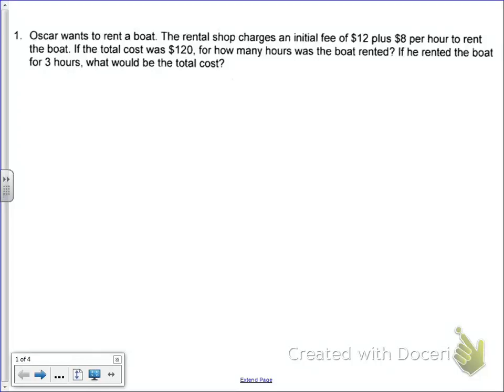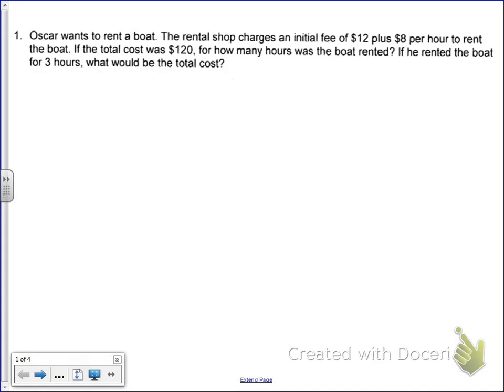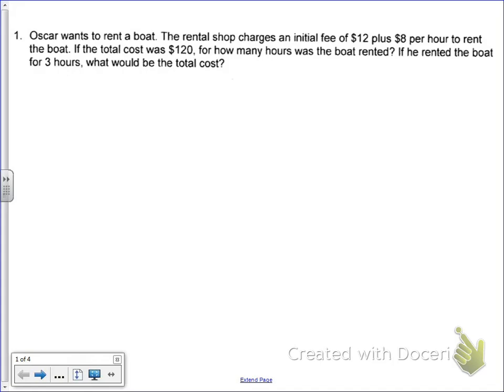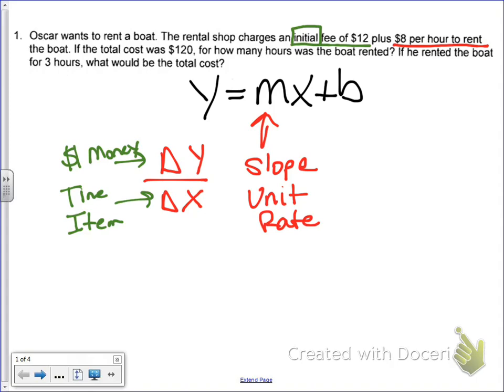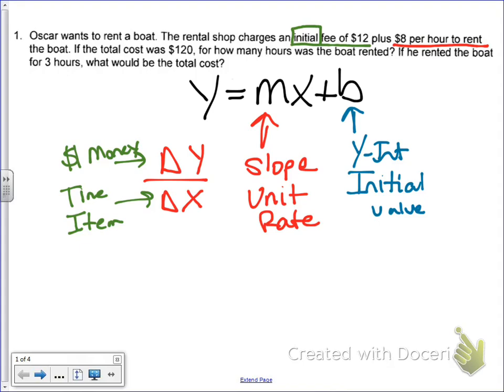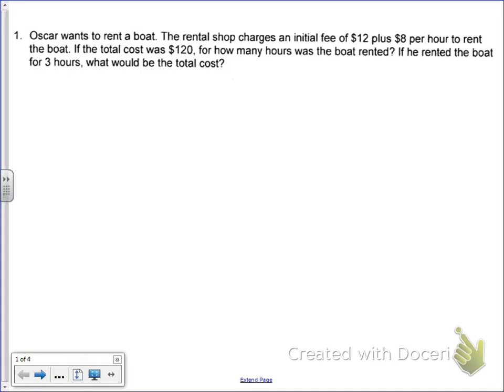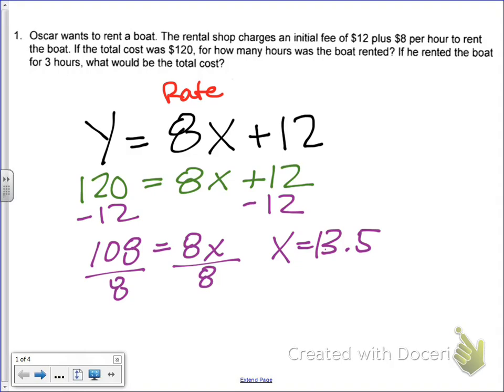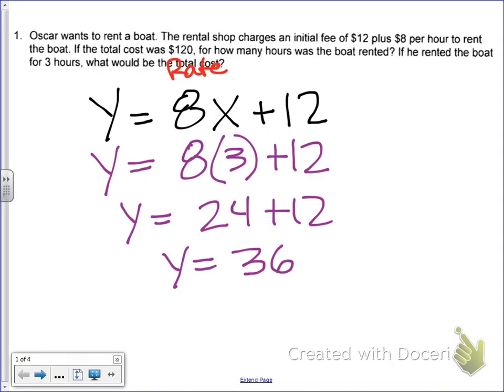Common Core Math: How to Write a Linear Equation Given a Word Problem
Common Core Math: How to Write a Linear Equation Given a Word Problem Common Core Math: Writing Linear Equation Given a Word Problem